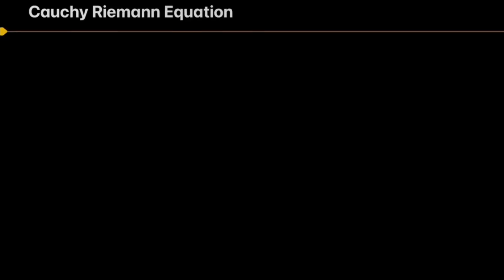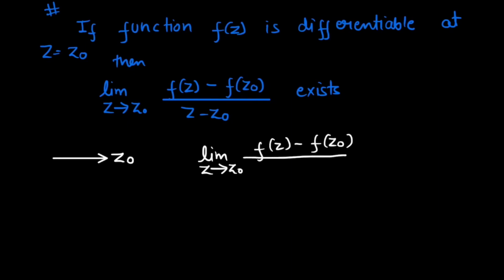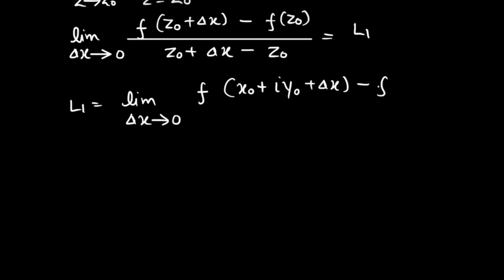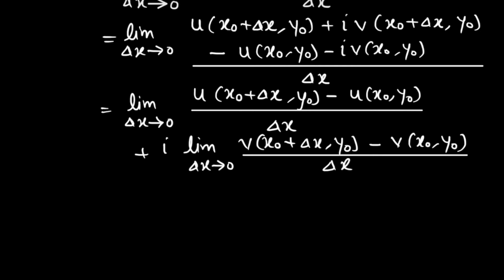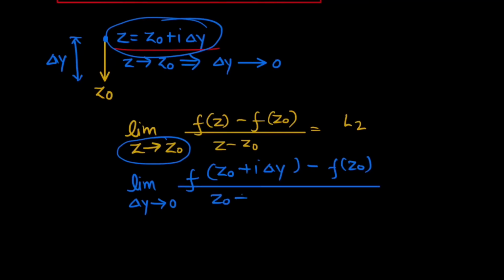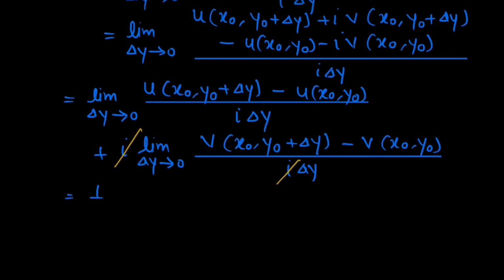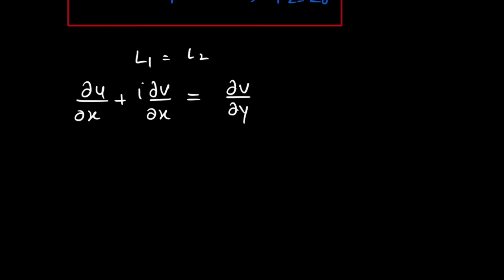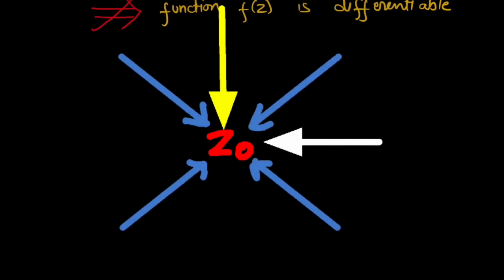#3||Cauchy Riemann Equation ||Maths for Graduates